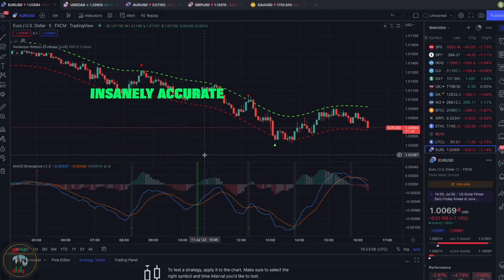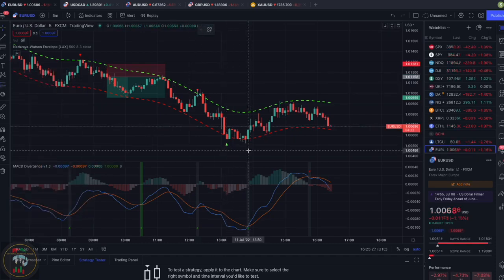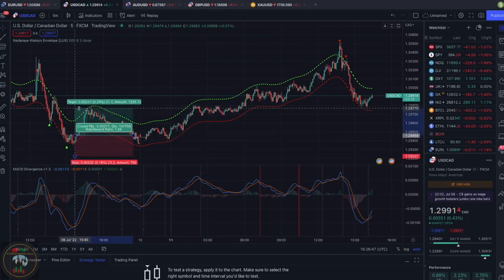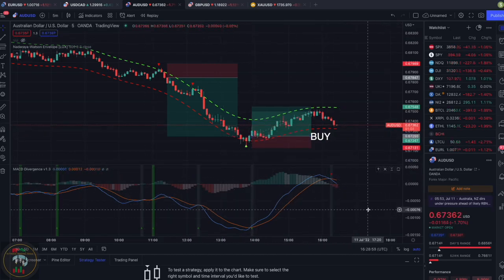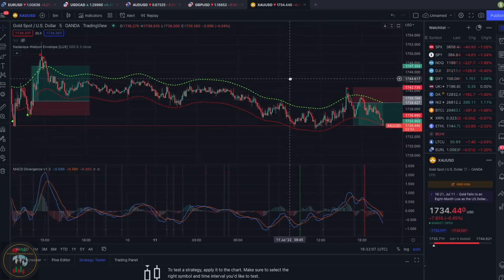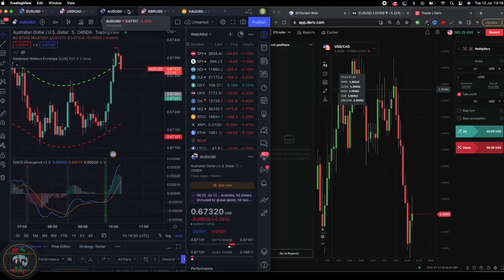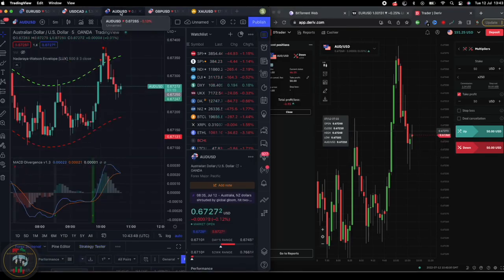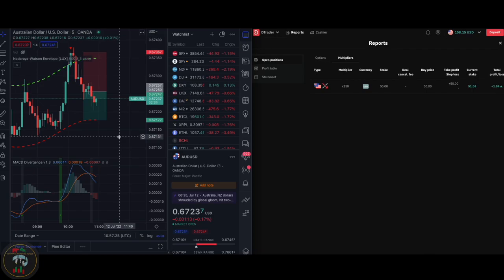Two Trading view Indicators That Work Like Magic! forex tradingview money indicators 📉📈